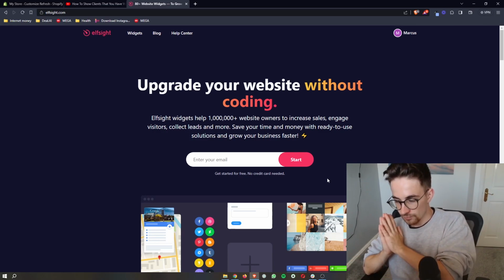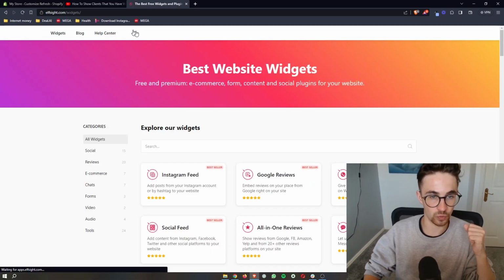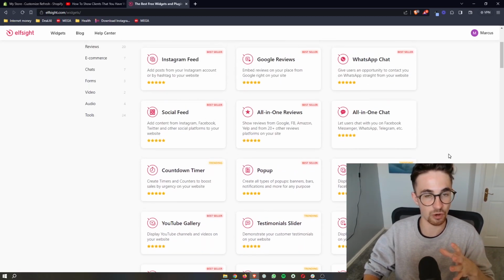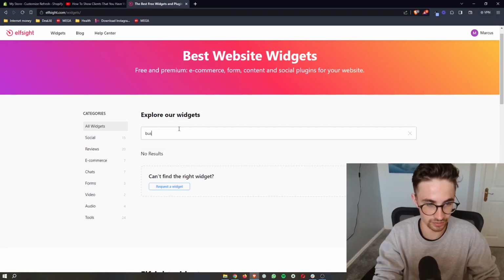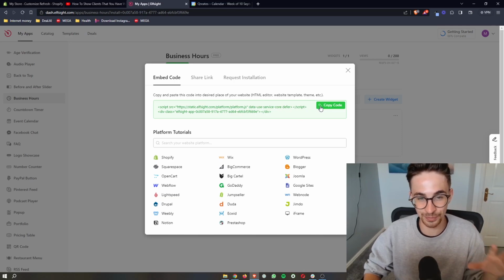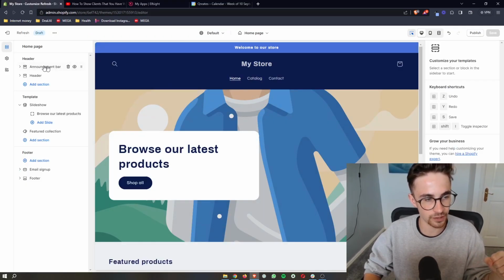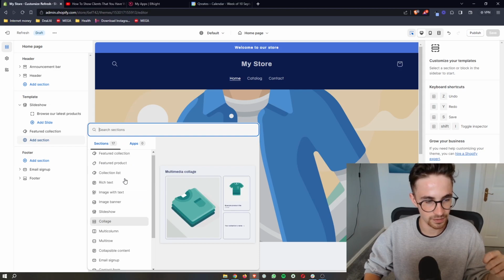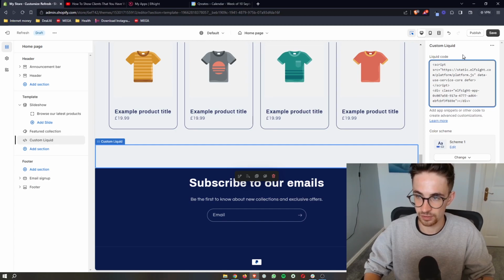How to Add Business Hours to Shopify 2023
In this video, I'm going to show you everything you need to know to be able to add business hours to shopify website